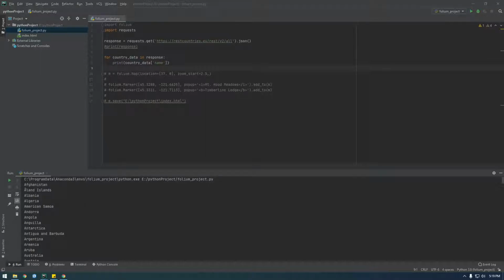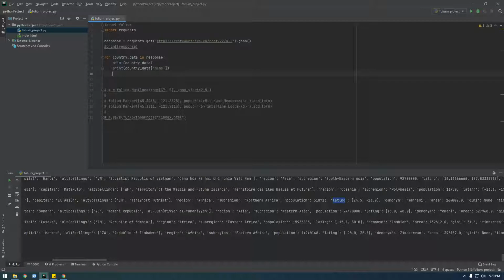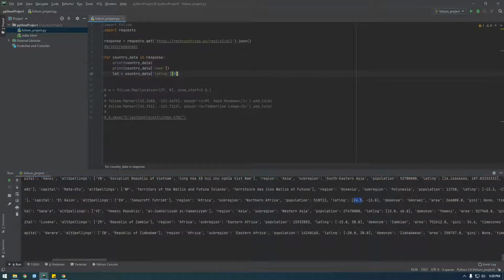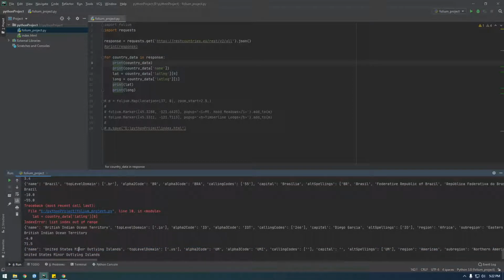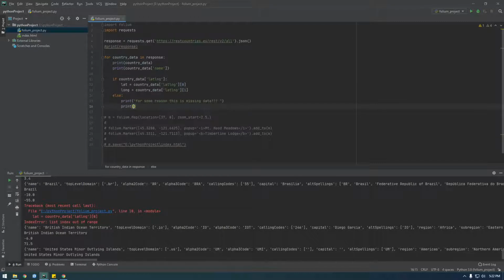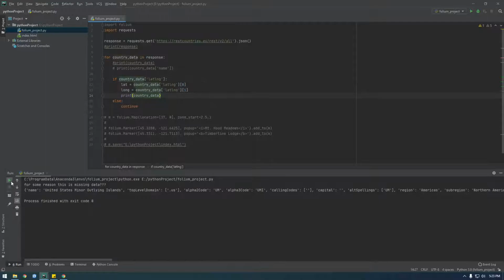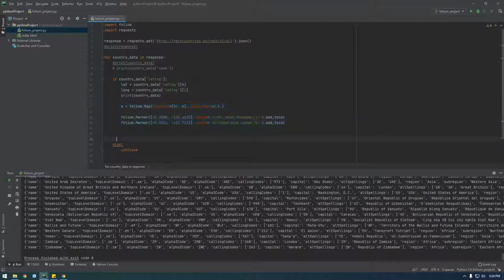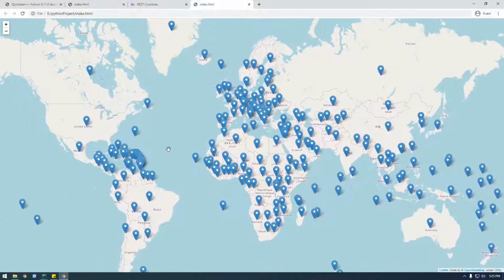5 - Adding Markers based on API response - Web Mapping with Python Folium Basics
Learn how to use the Python library Folium to make Web Maps easily!